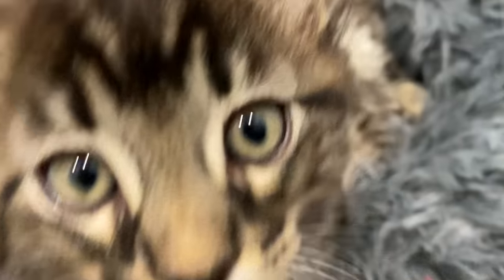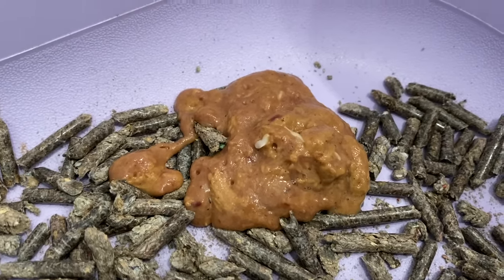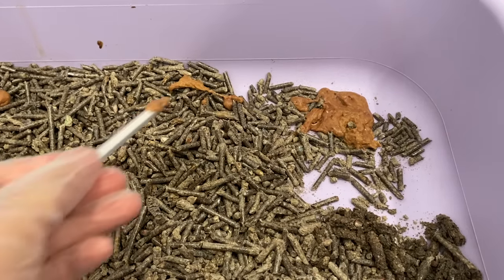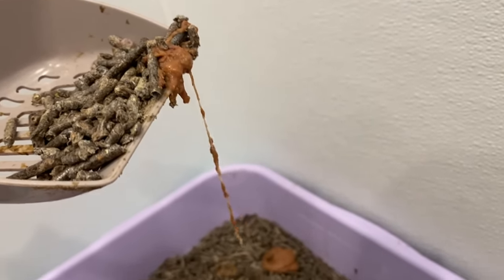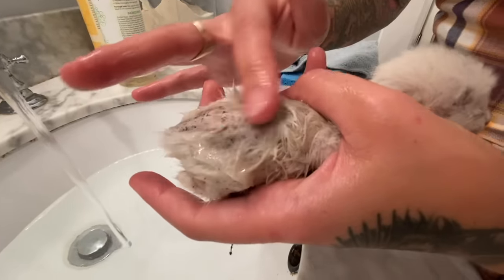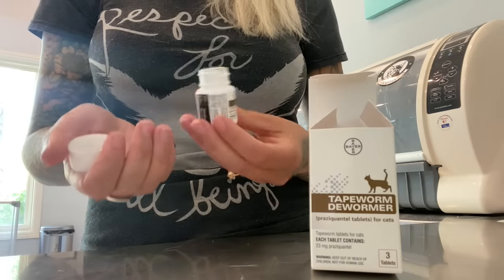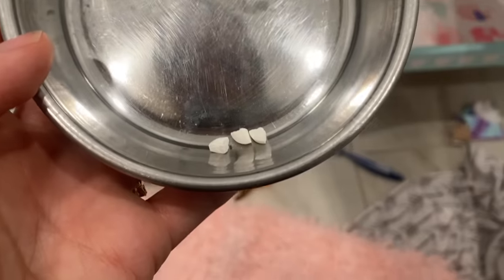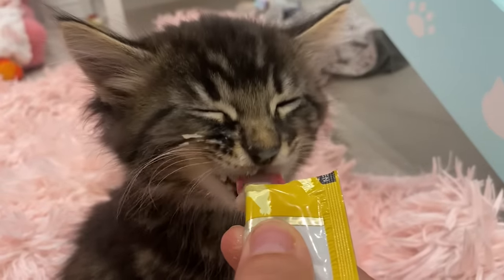Ew! These Kittens Have Tapeworms in their Poop! (Learn how to identify and treat tapeworms!)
Learn how to identify tapeworms and what to do if you see them. Always talk to a veterinarian when concerned about a kitten's health so that you can get an accurate diagnosis and an appropriate treatment plan for your kitten's specific case!